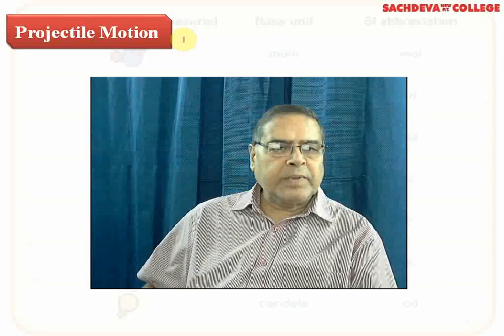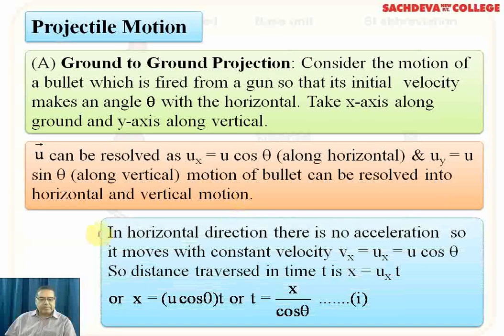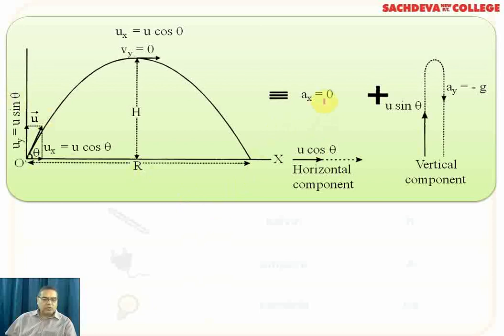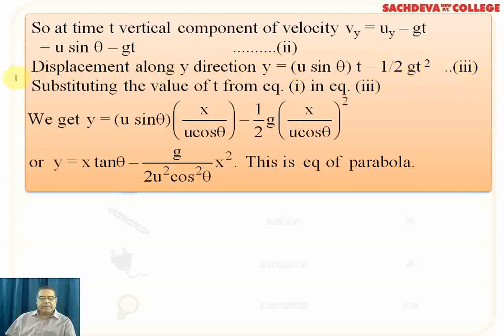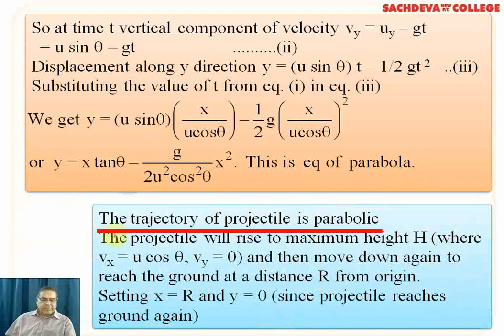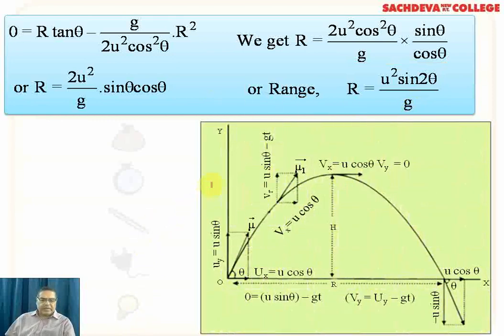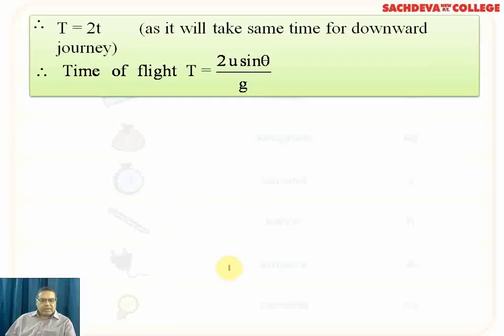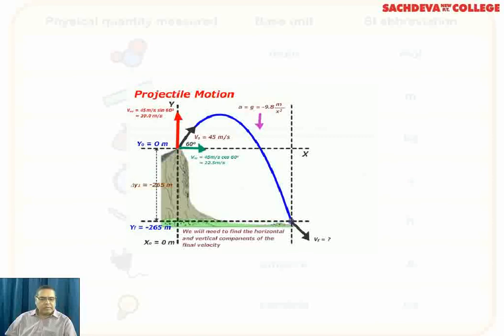Chapter - 4 Motion in a Plane - Lecture-9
Know about projectile motion topic in this Lecture

Class 11th